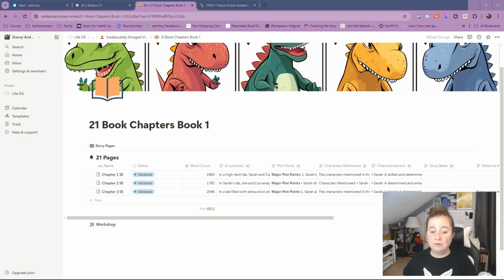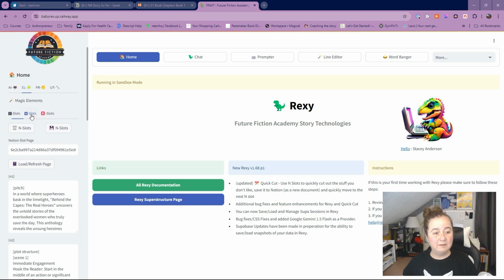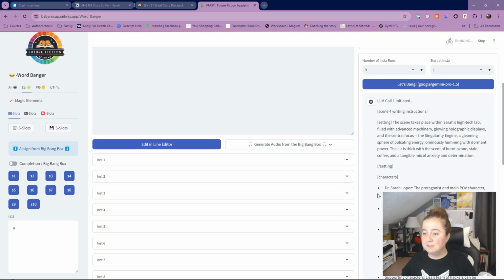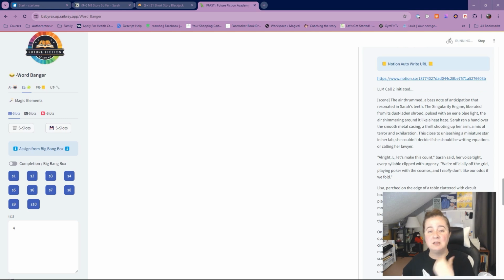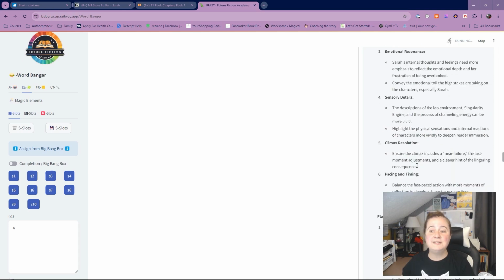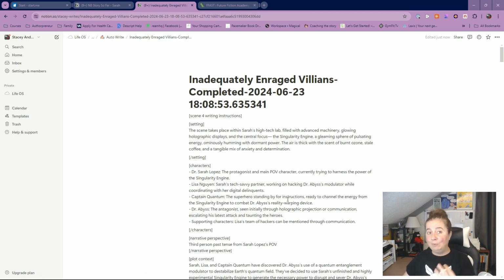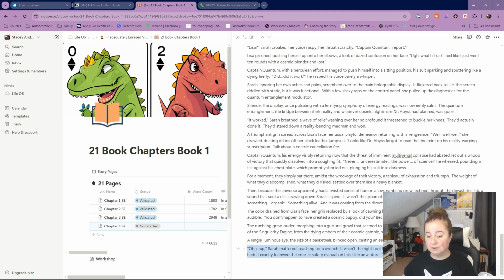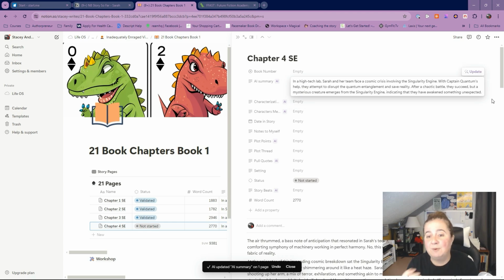Tying Multiple Plotlines Together - 2k Per Day Challenge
In this series of videos, a member of the Future Fiction Academy will show you how they get their 2,000 word count for the day using AI to help them write a genre fiction project. In this video, instructor Stacey Anderson shows how to use AI to write a series of interconnected novellas. Finishing the first novella, she uses Gemini and GPT 4o to start to create plotlines to link the next novella in the series. Final word count in this video is 2,770 words of fiction written towards the next book.

00:00 Introduction to the 2k Per Day Challenge
00:22 Stacey's Writing Progress and Story Overview
00:44 Editing and Validating the Story
02:13 Using Notion and Rexy for Writing
02:59 Writing Scene 4 with Rexy
06:31 Revising and Compiling the Scenes
09:20 Final Thoughts and Next Steps
12:00 Join the Future Fiction Academy